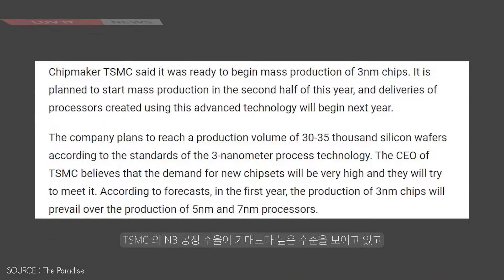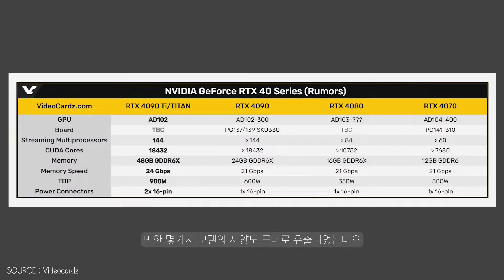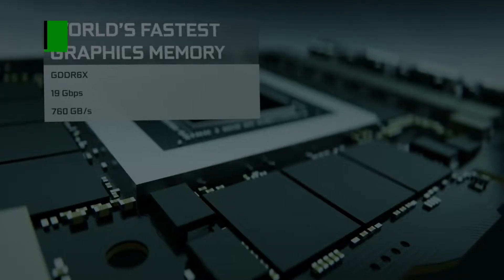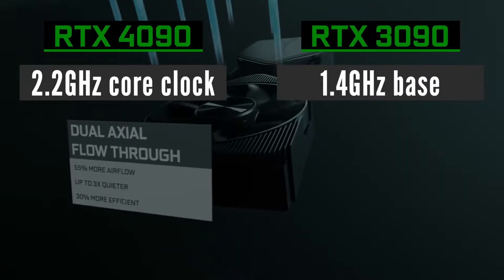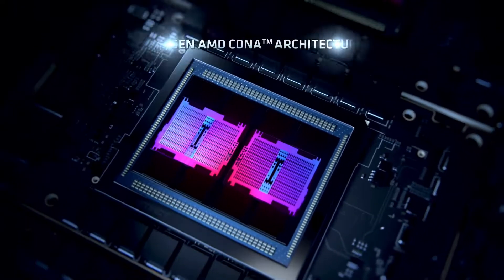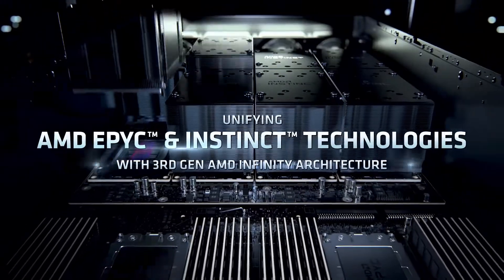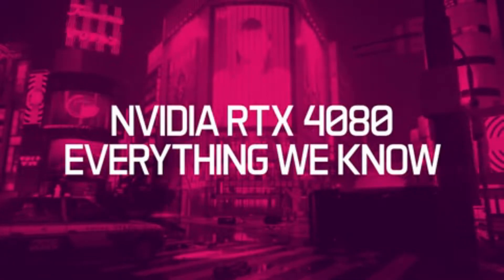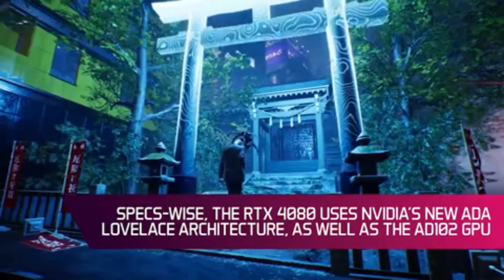RTX 4090 Ti Power Consumption | RTX 4090 Ti vs 3090 | RTX 4090 Benchmark | RTX 4080 | RTX 4070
NVIDIA GeForce RTX 4090 Ti Could Sport 48GB Of GDDR6X And A Hefty 900W TGP. This vedio also shows rtx 4090 benchmark like rtx 4090 vs rx 7900 xt and talks about rtx 4090, rtx 4080 and rtx 4070 power consumption.